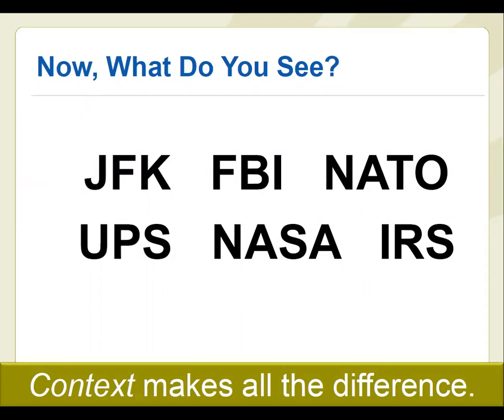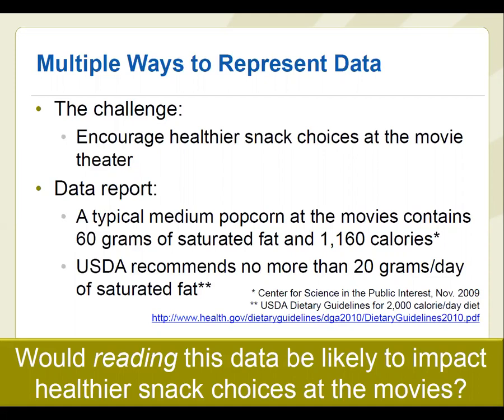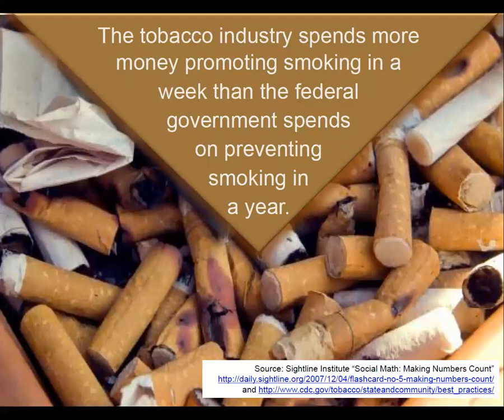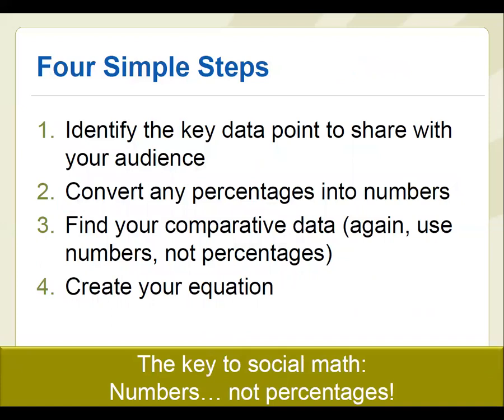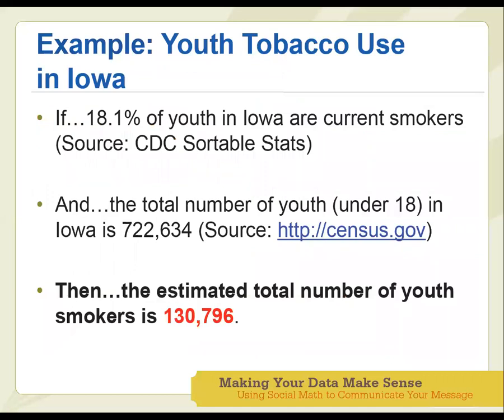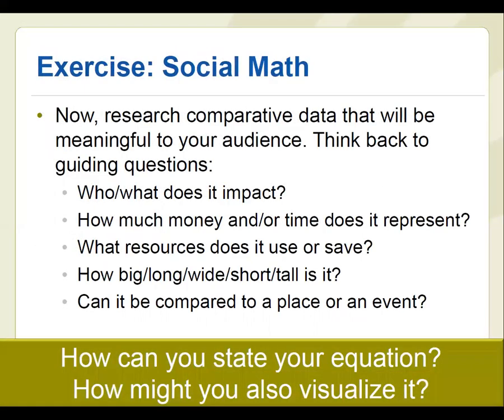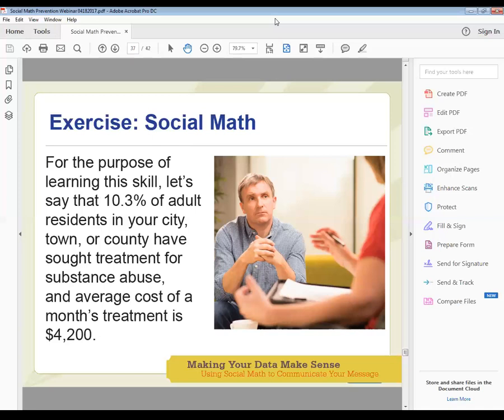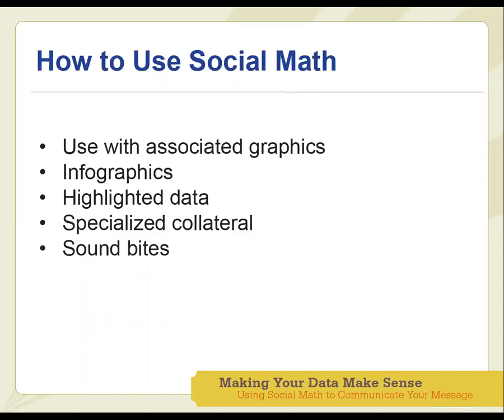Social Math Webinar April 2017